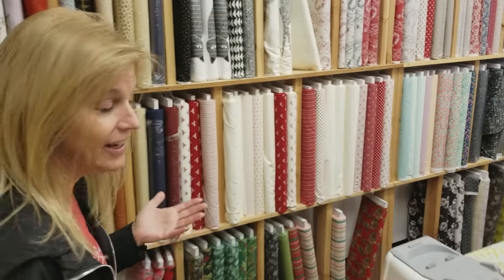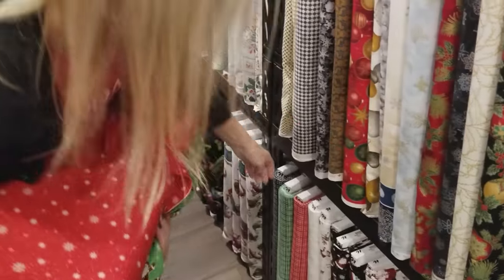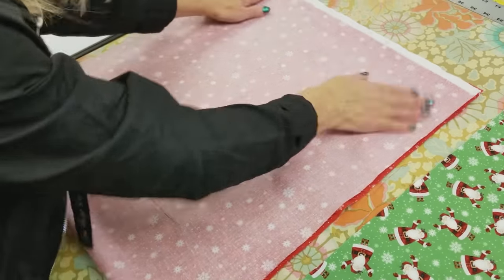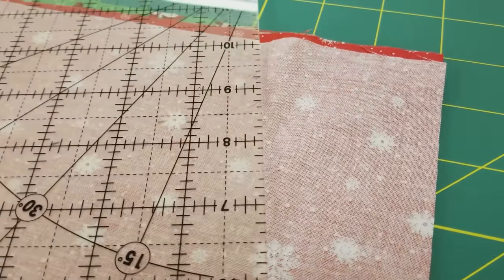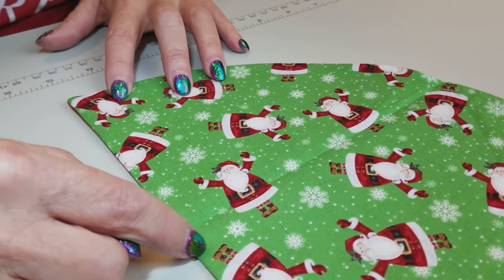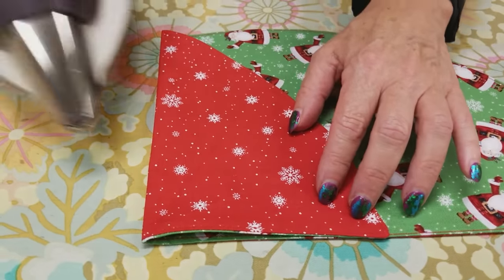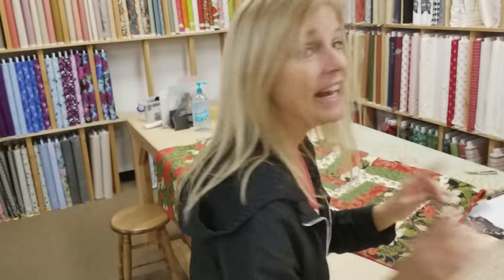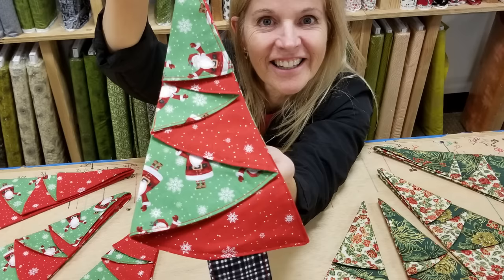FASTEST LAST MINUTE CHRISTMAS TREE NAPKINS!